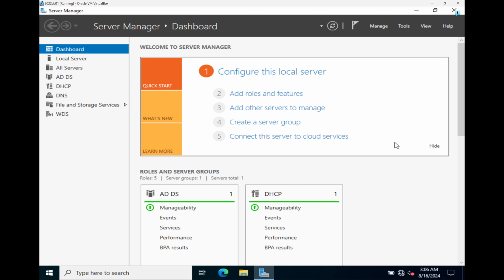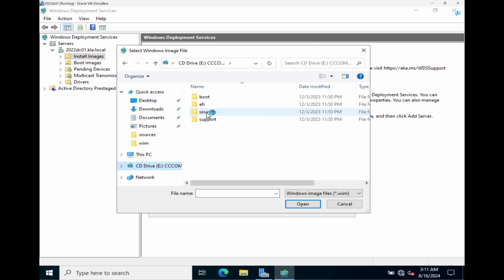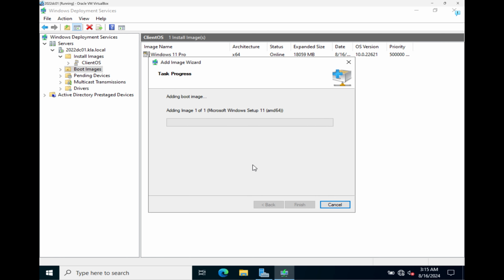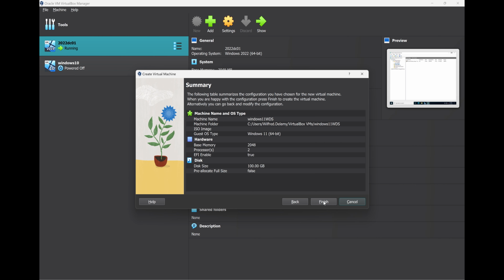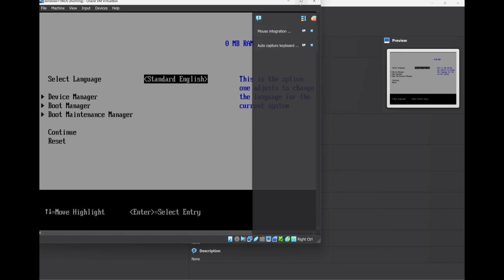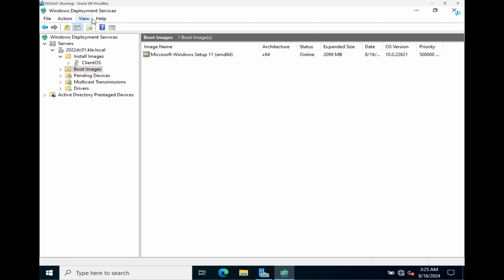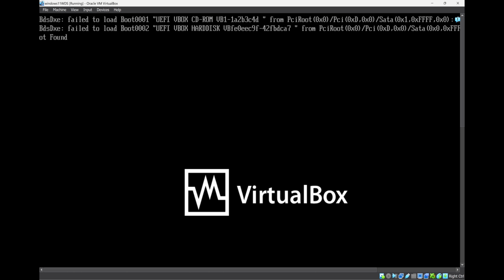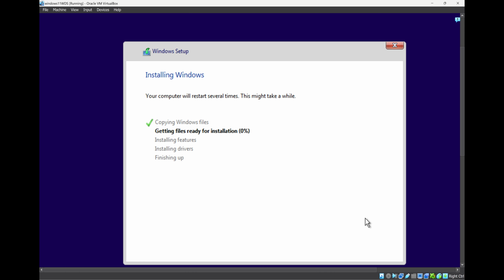How to Deploy Windows 11 using Windows Deployment Services WDS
In this episode, I walk you through a step-by-step tutorial on how to deploy Microsoft Windows 11 across your network using the Windows Deployment Services (WDS).

We will also learn about how to bypass the Windows 11 Deprecated error you get when deploying Windows 11 through WDS.

➡️ Check our "Master Windows Server: Complete Guide to Server 2022 Administration" playlist for more videos in this series:

Timestamps
0:00  ⏩  Intro

My Gear
1080p HD Webcam

Canada